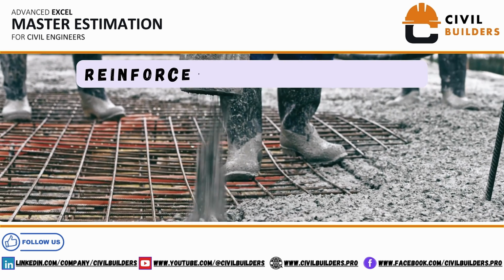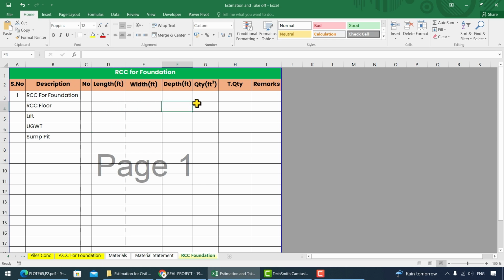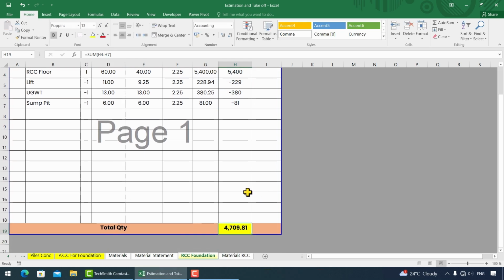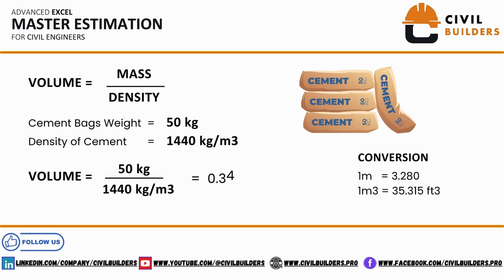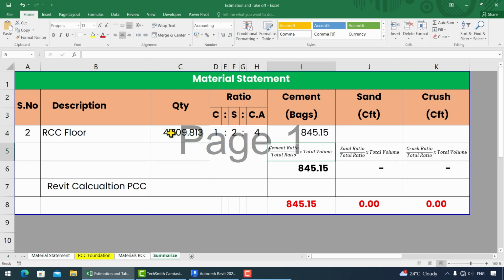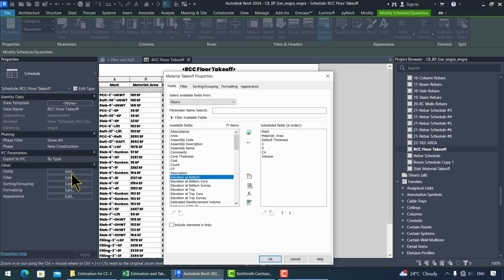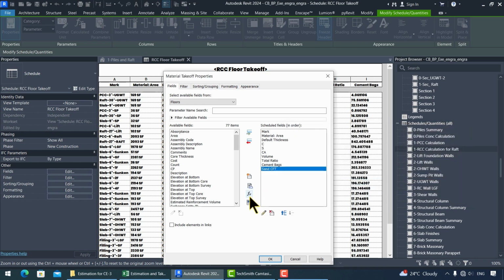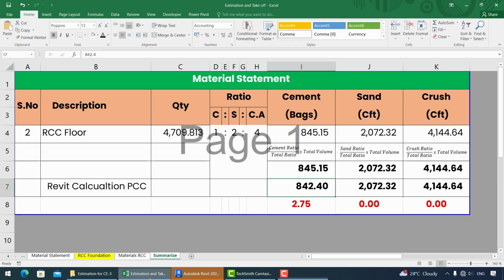RCC Floor Estimation: Concrete Quantity Calculation in Excel & Revit (Step-by-Step Guide) | Class 4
Topics Covered in This Video:
1️⃣ How to extract RCC dimensions from drawings and calculate quantities using Excel.
2️⃣ Step-by-step guide to estimating cement, sand, aggregate, and steel for RCC.
3️⃣ Efficiently calculating RCC quantities directly in Revit and comparing results.

In this video, you’ll learn a complete approach to estimating Reinforced Cement Concrete (RCC) for construction projects. From extracting values from structural drawings to using Excel for manual calculations and Revit for automation, this tutorial provides you with essential skills to enhance accuracy and efficiency.